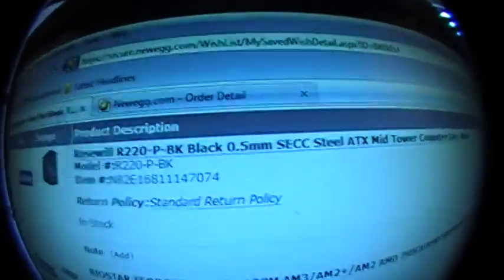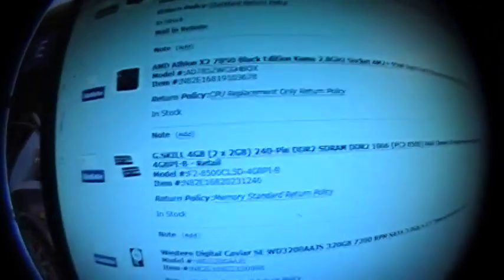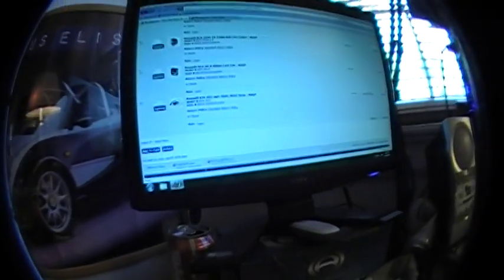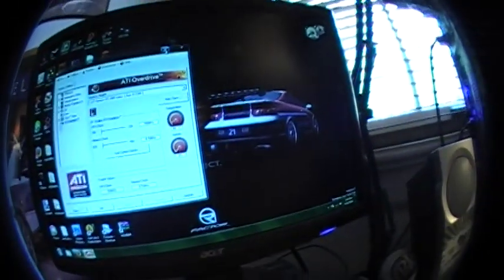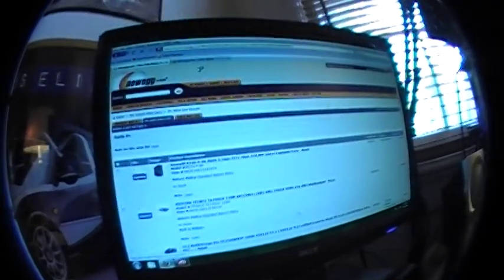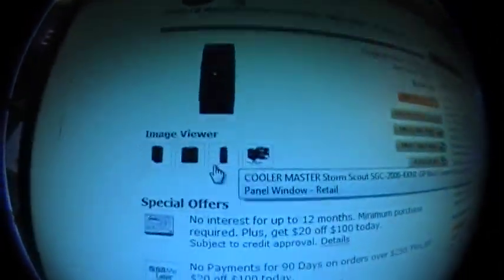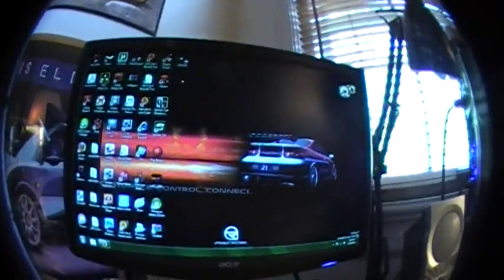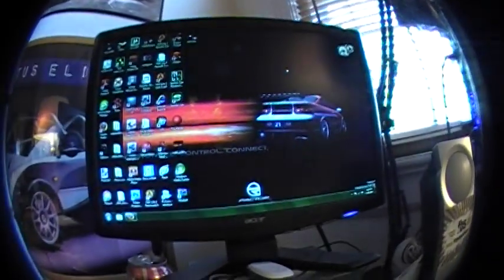Update + bought new parts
This will be the specs when fully completed:
CPU: AMD Athlon X2 7850 Black Edition Kuma 2.8GHz Socket AM2+ 95W
PSU: OCZ ModXStream Pro OCZ500MXSP 500W
MB: BIOSTAR TFORCE TA790GX 128M AM3/AM2+/AM2 AMD 790GX
GPU: VisionTek HD Radeon 3850 512Mb
RAM: G.SKILL 4GB (2 x 2GB) 240-Pin DDR2 SDRAM DDR2 1066